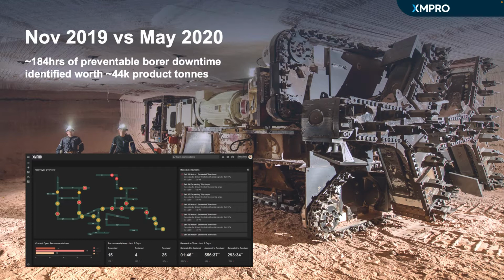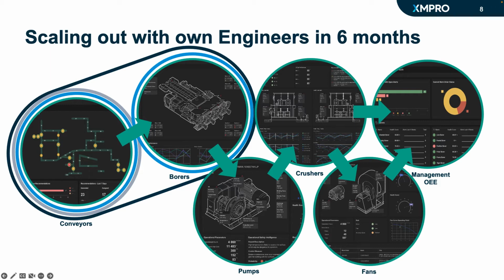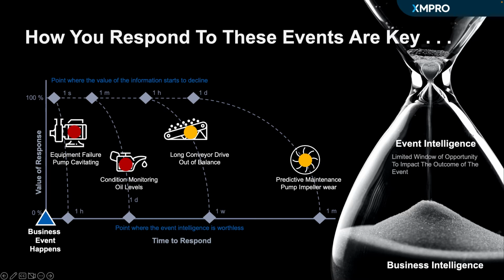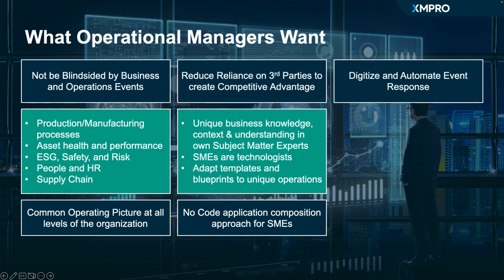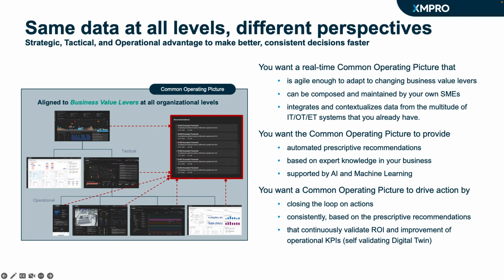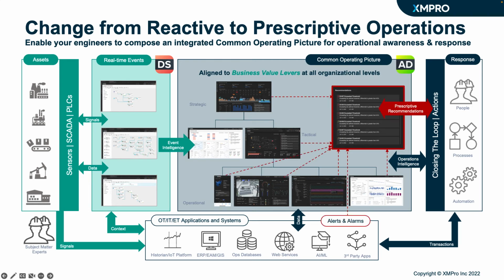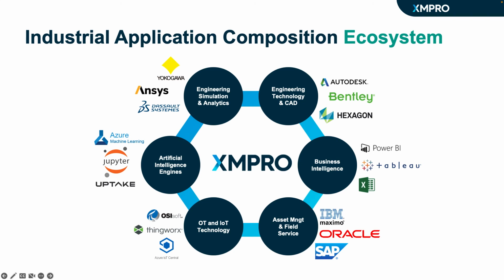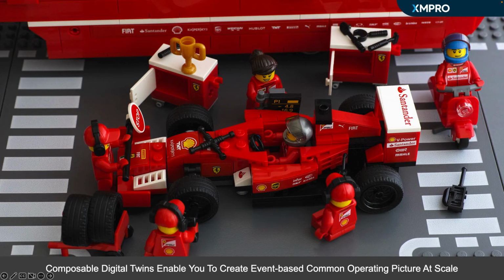Real-Time Is Real | How To Use Event Intelligence Tools to Manage Complex Operations in Real-time.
In this video, we discuss how you can create a Common Operating Picture from your existing data and systems that will put you in control of your operations in real-time, without kicking off a complex, long, and expensive IT project.
Composable Digital Twins Enable You To Create An Event-based Common Operating Picture At Scale